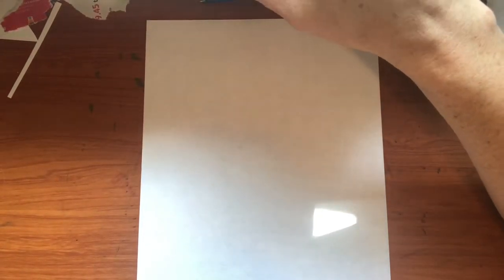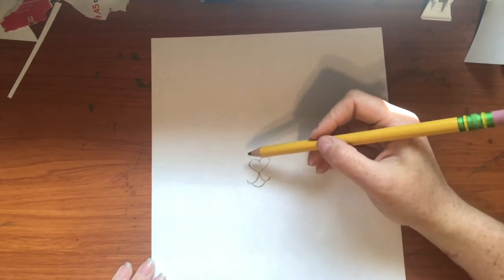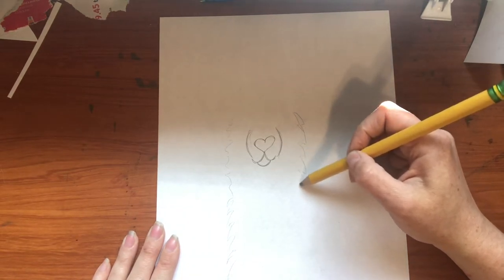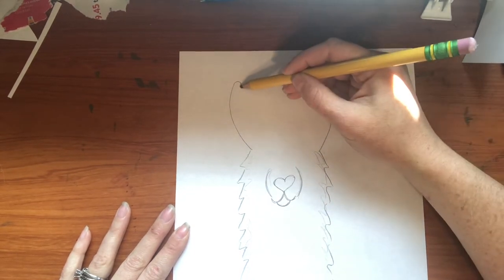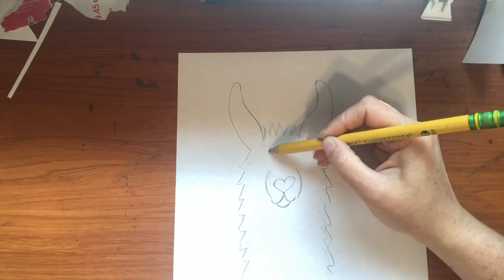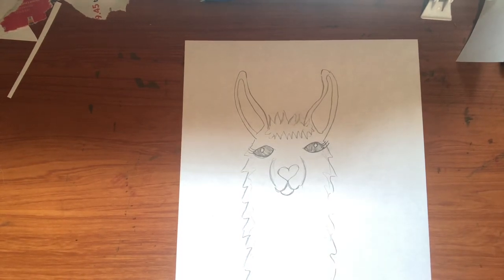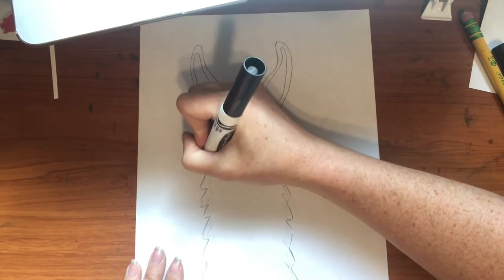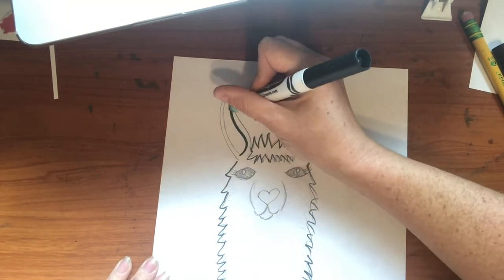Peruvian Llamas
Students explored the country of Peru and checked out their amazing weaving art and their awesome, adorable llamas!

In this video, we will sketch the llama and start drawing lines with sharpie to add TEXTURE! Then we will draw Peruvian textile designs over our drawing paper using markers and crayons.
Using just water on a paintbrush, we will go over each marker area with water. This turns the marker into almost a watercolor consistency. Do one section at a time then rinse brush before moving onto the next so the colors don’t get muddy.

We will cut out our furry, textured llama and glue him to our weaving-inspired background.  Notice how the black & white vs. the colorful Peruvian background would create CONTRAST.